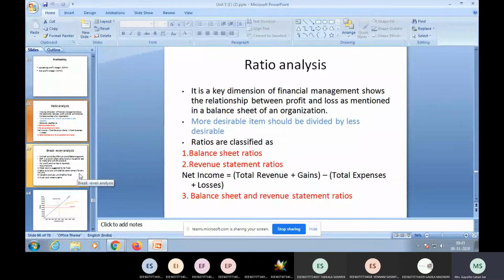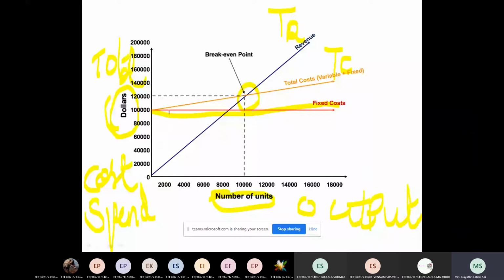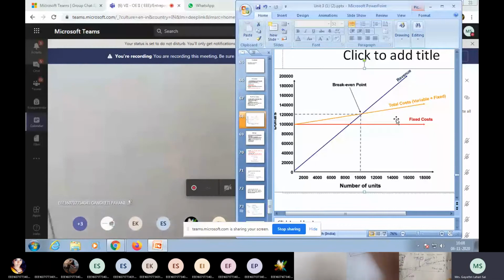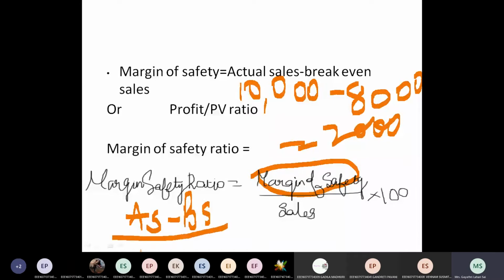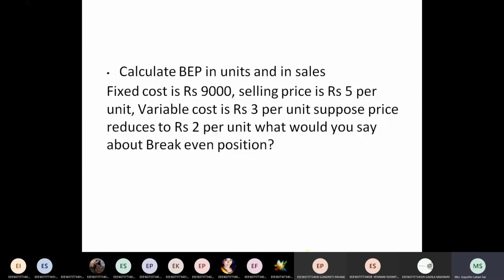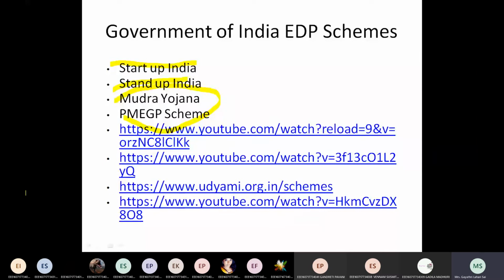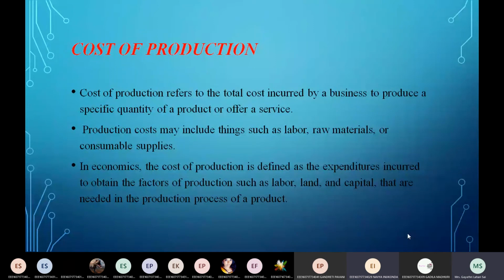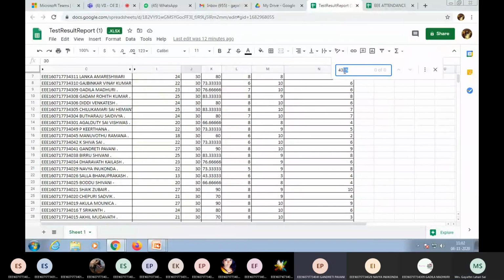break even analysis#bep#projectfinancing